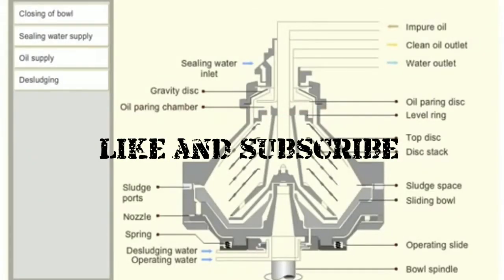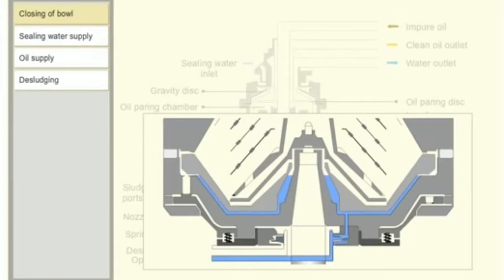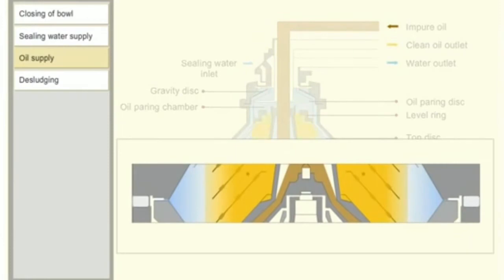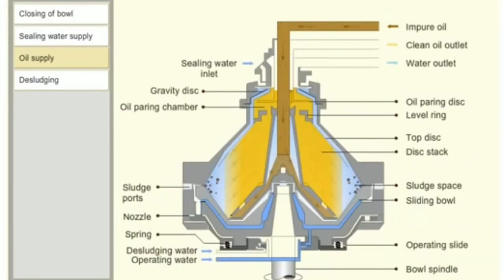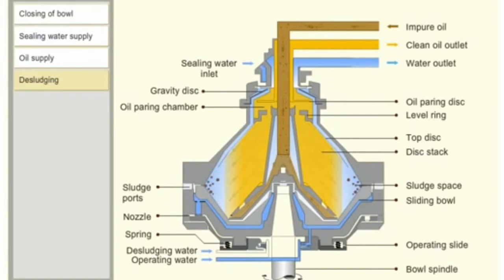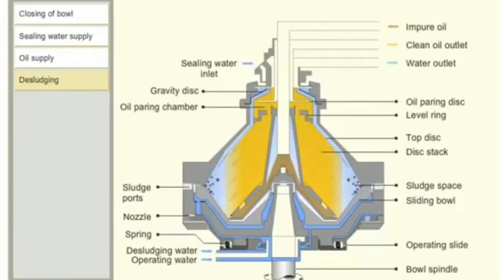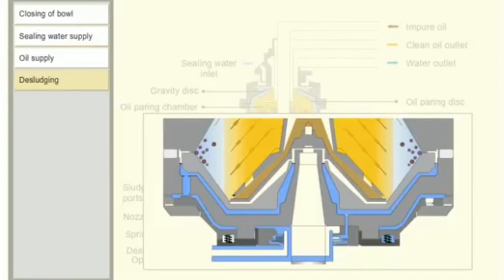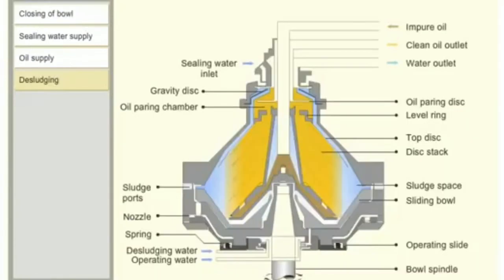Purifier and working animation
purifier working principle.this video describe how a purifier can be run .all the steps are so well described .